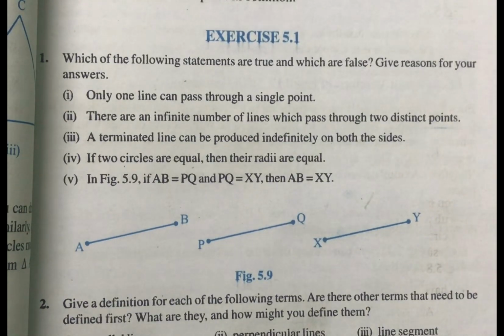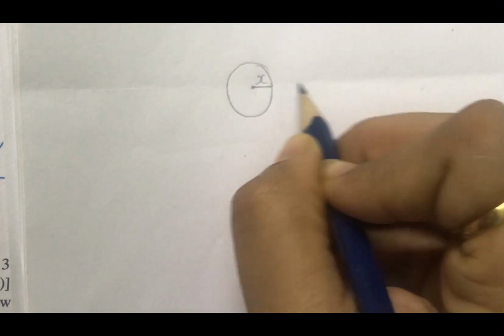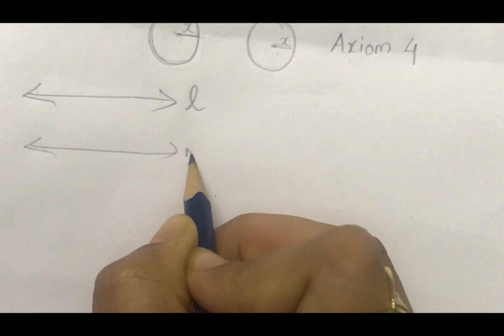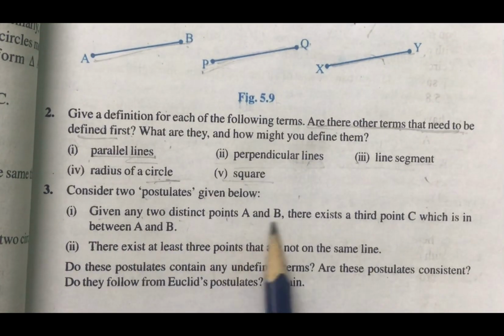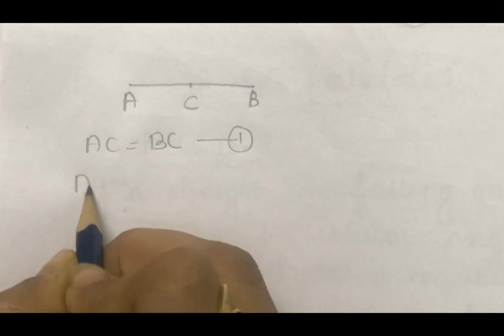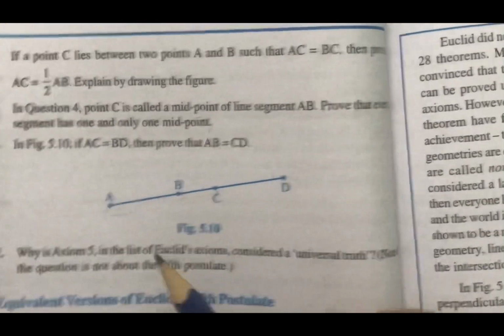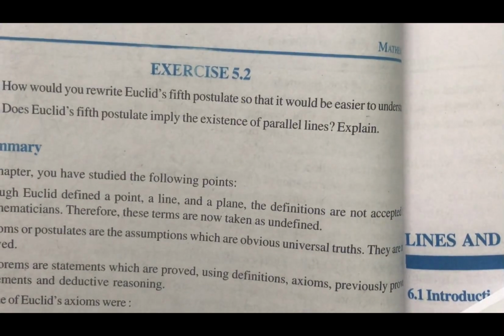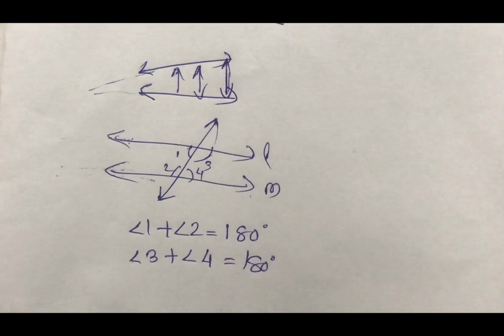Class 9 Exercise 5.1 and 5.2 - Euclid’s Geometry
In this session I will be discussing Exercises 5.1 and 5.2 of Euclid geometry chapter Class 9